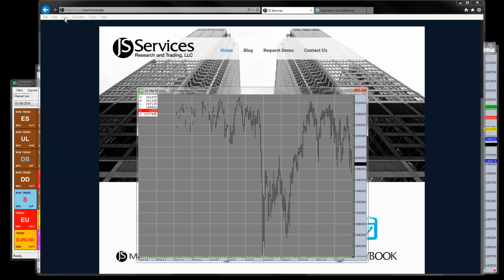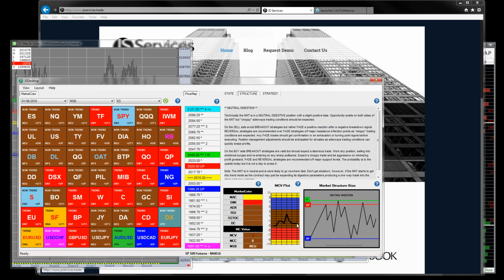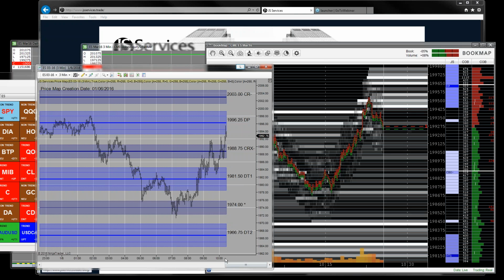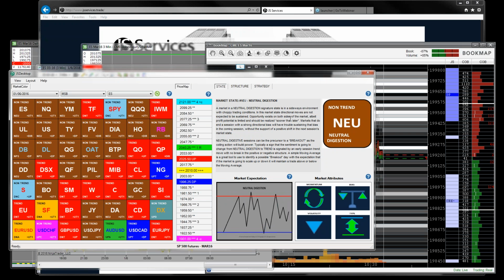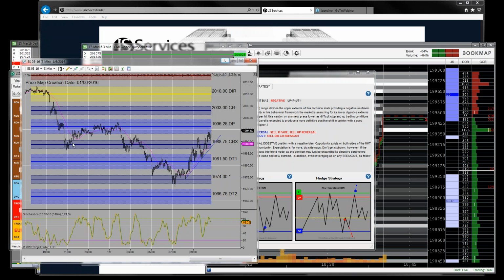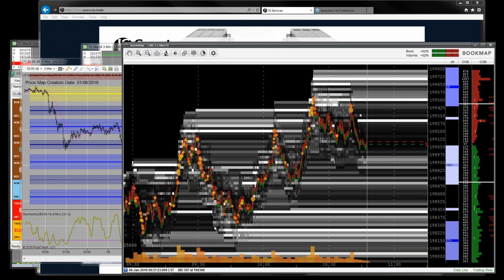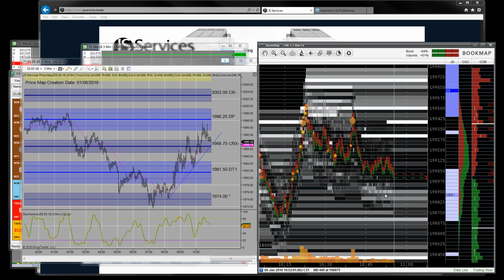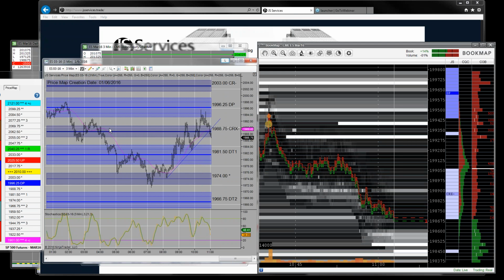2016-01-06 11.00 BookMap Live with John Slazas